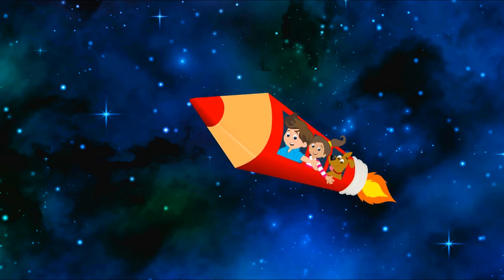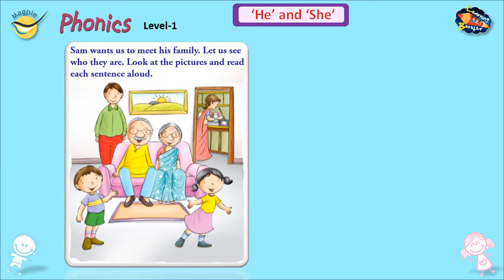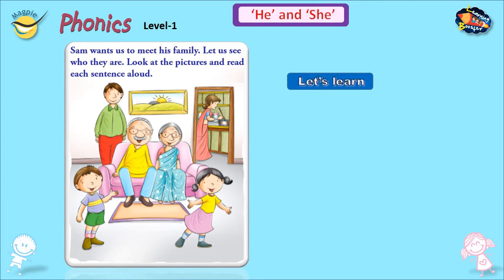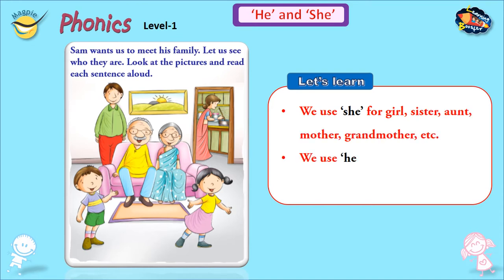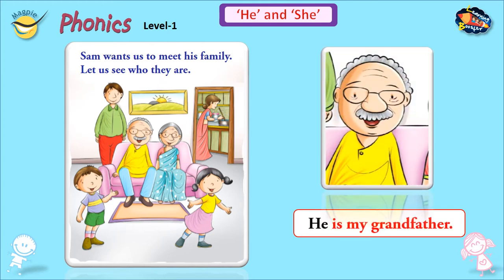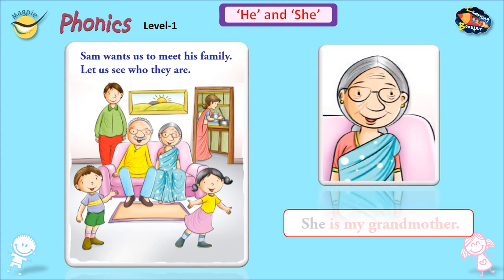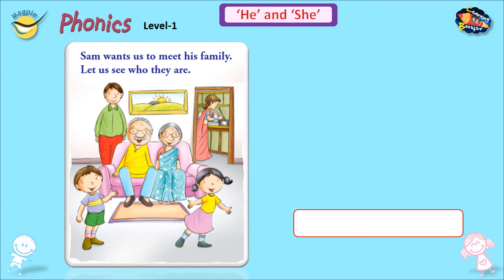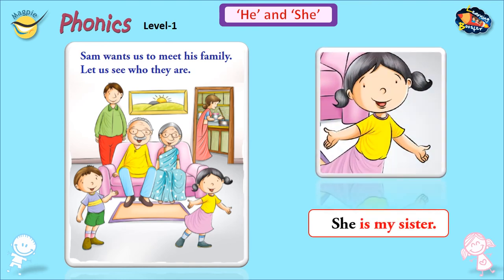'He' and 'She' | words Phonics | Learning Booster | Magpie Books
CVC Words
'He' and 'She' |
Easy English
Words Making
Phonics Level-1 Page No. 116